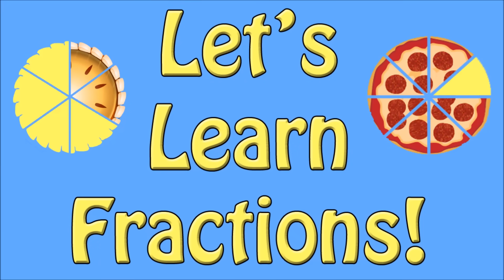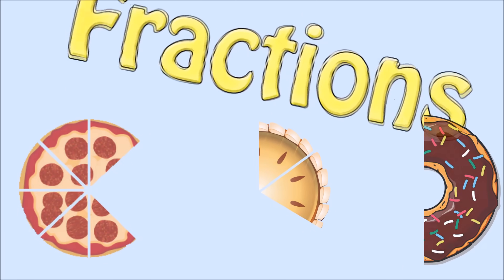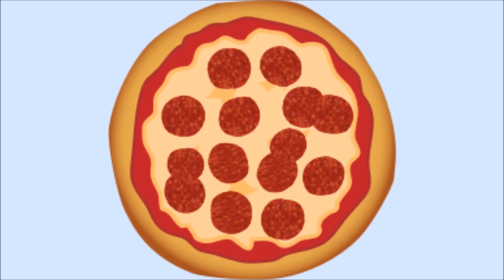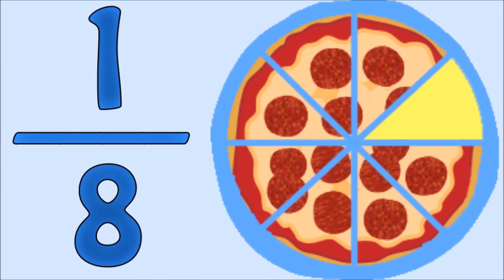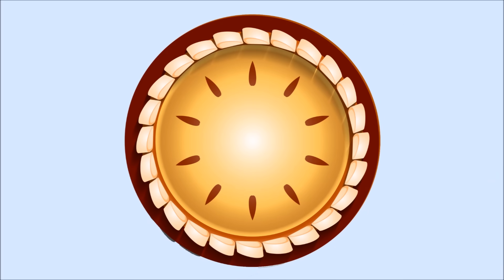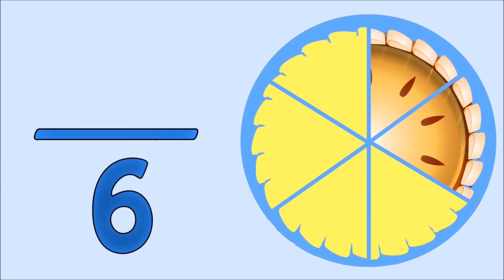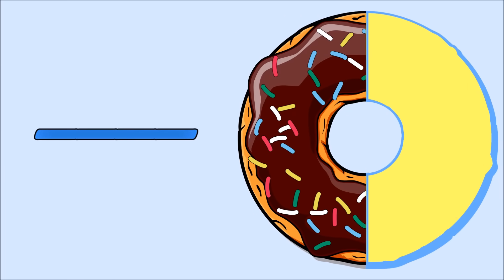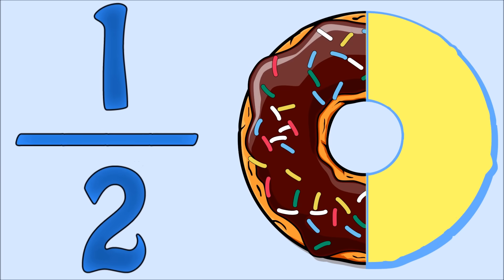Let's Learn Fractions! | Understanding Math for Children | Kids Learning Videos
Learning Fractions

This video teaches the mathematical principle of fractions in an easy to understand way for children and kids to learn.  This video uses visual representations to point out common fractions that we see in everyday life.   This will help children to learn and apply fractions each day.